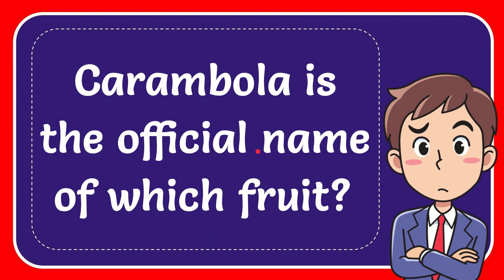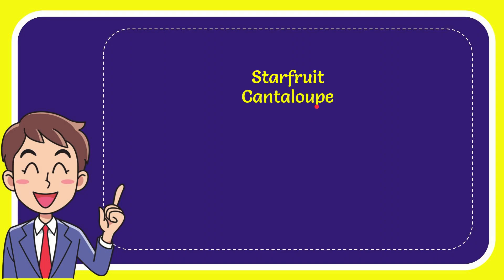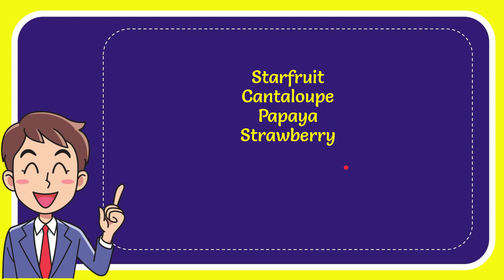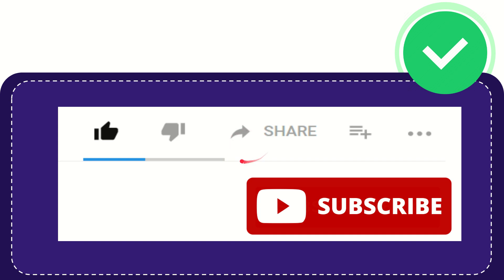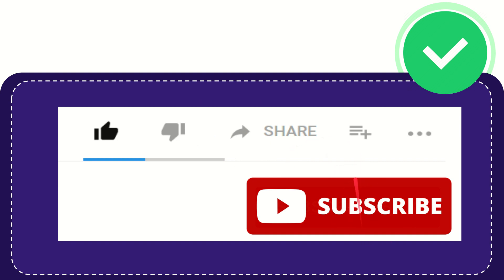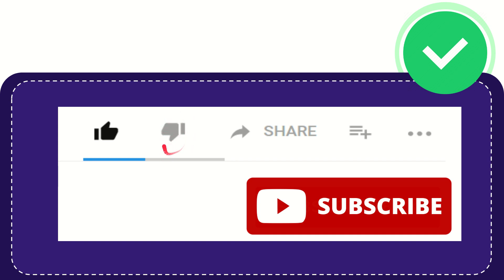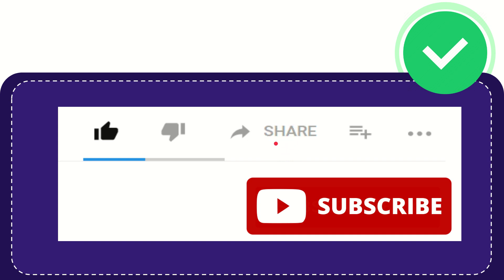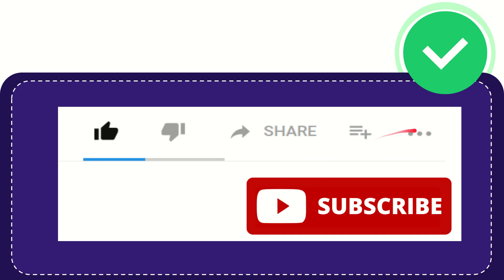Carambola is the official name of which fruit? Answer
Carambola is the official name of which fruit? Answer NEW VIDEO#